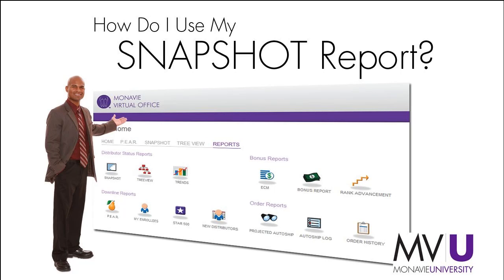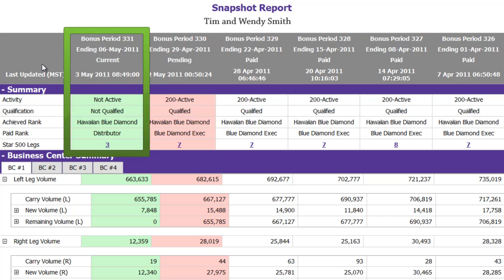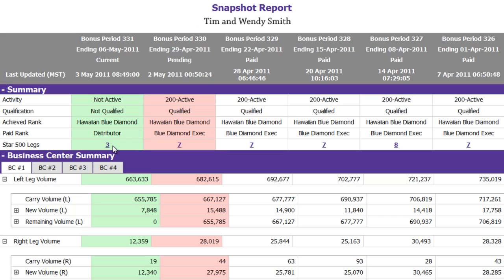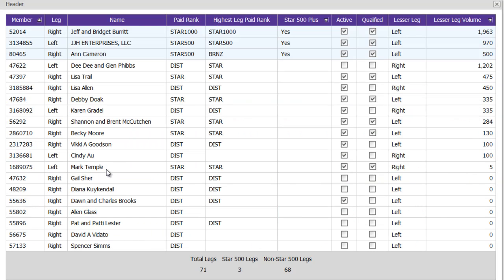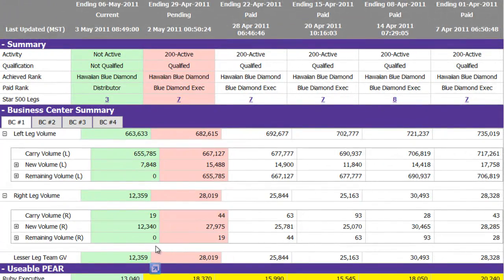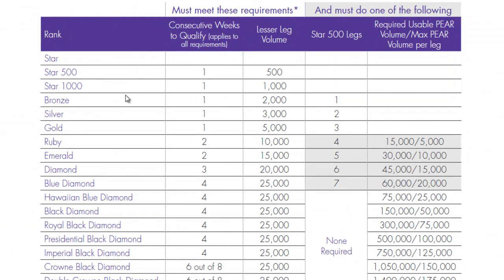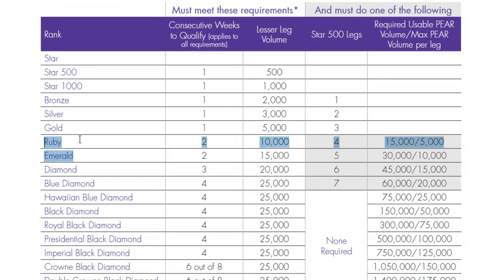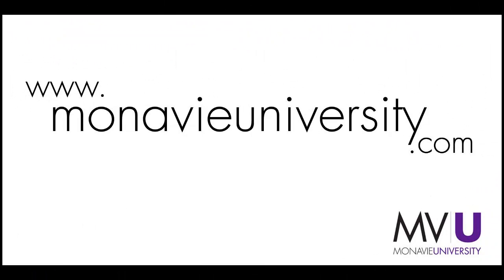How Do I Use My Snapshot Report?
This course, offered by MonaVie University, teaches how to use the Snapshot Report in the new Virtual Office